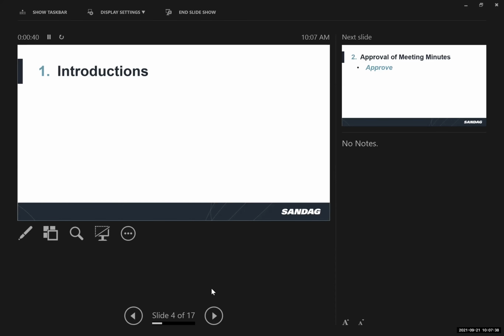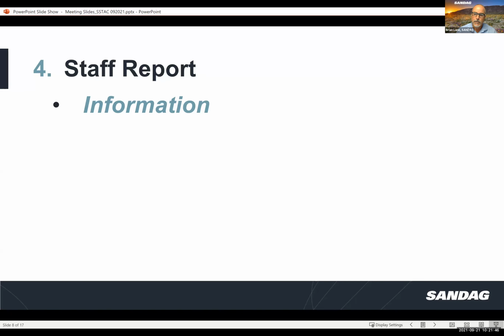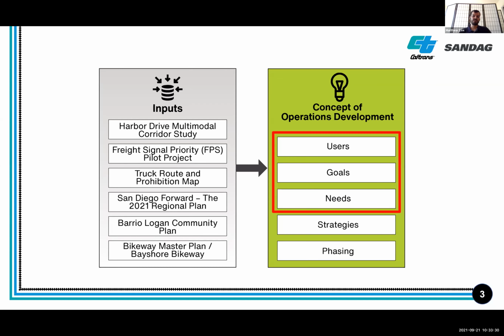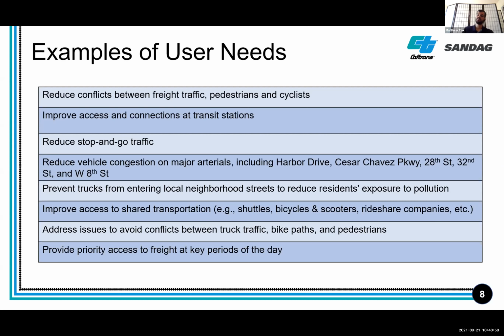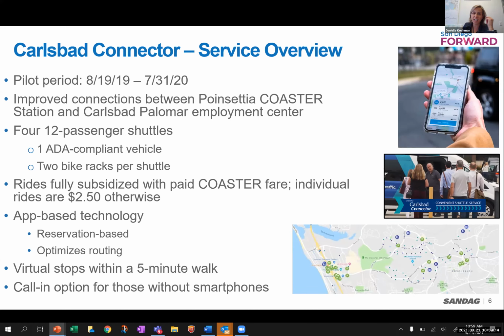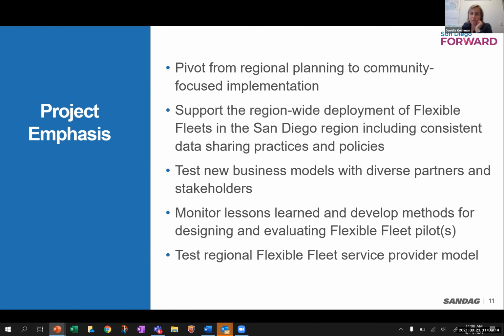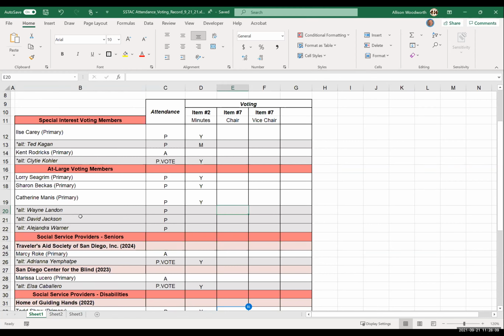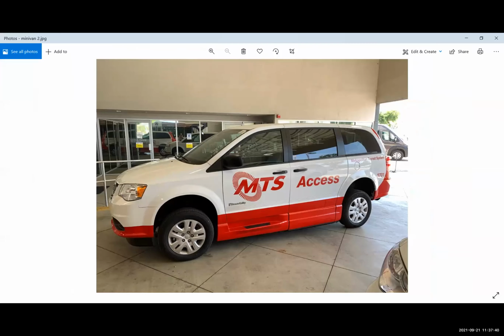Social Services Transportation Advisory Council - September 21, 2021